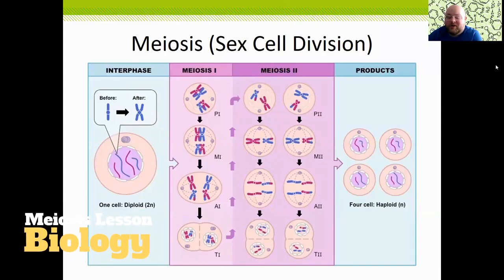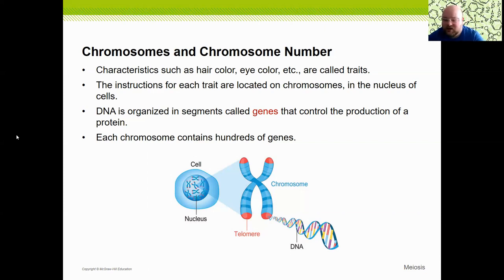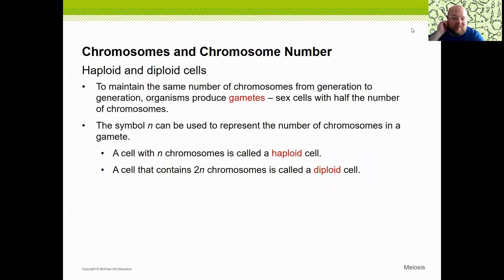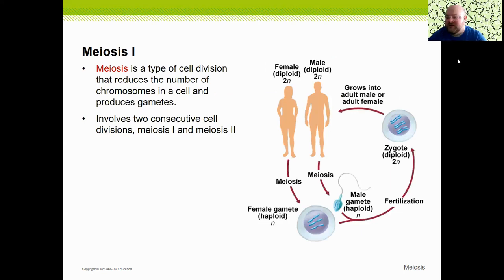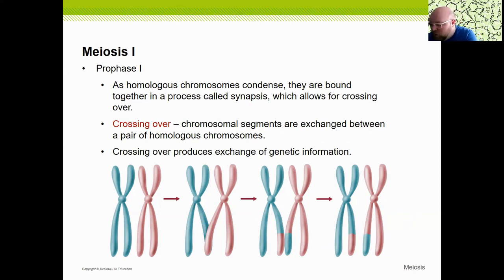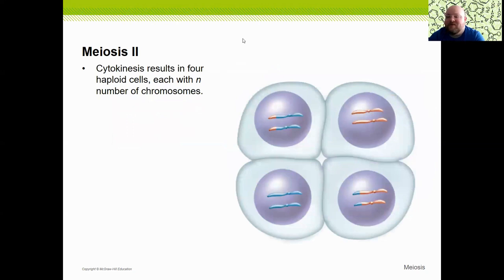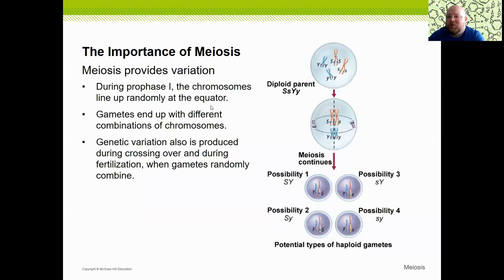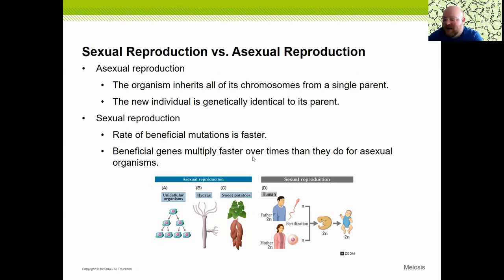Mr. Taylor's Biology Class - Meiosis Lecture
This video has the lesson about cellular meiosis for Mr. Taylor's Biology Class during the week of 2/15/2021.